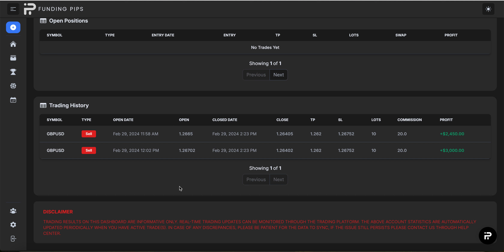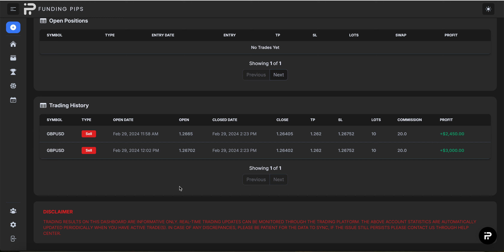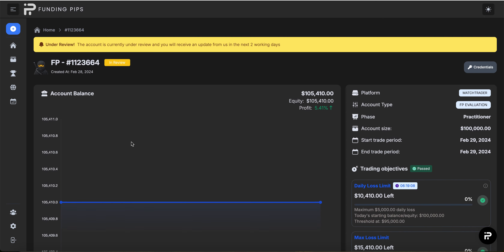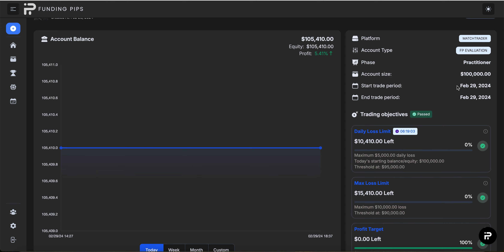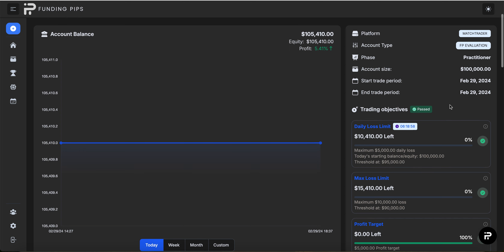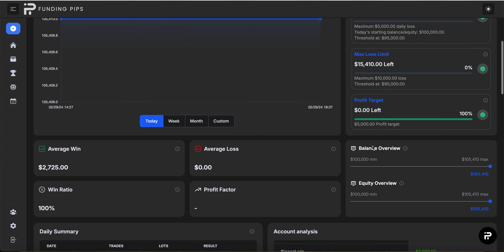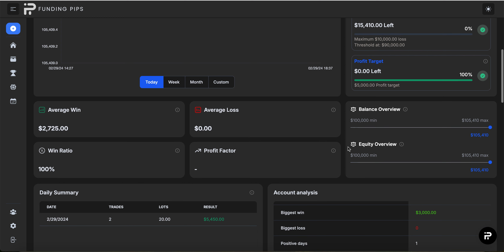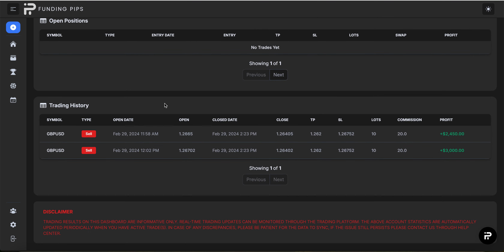Funding Pips 100K Challenge Phase 2 Day 1